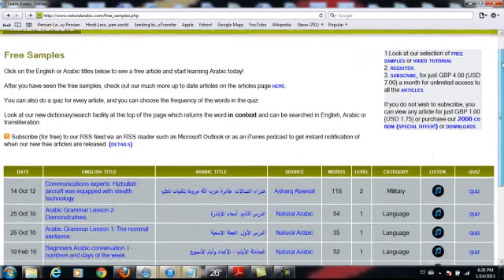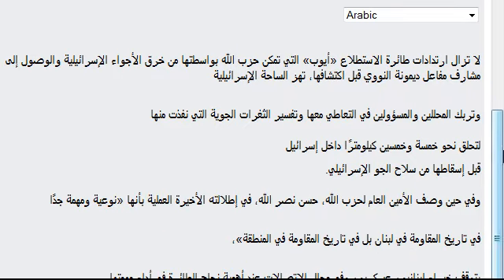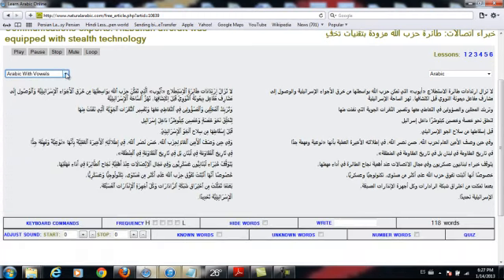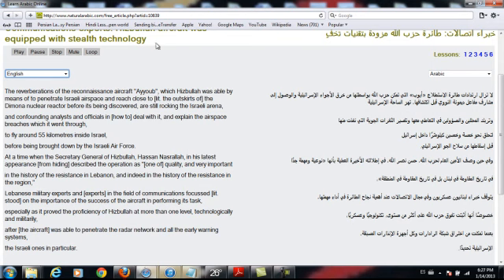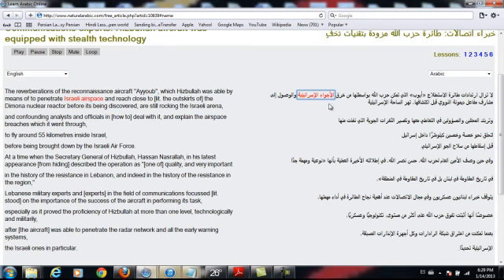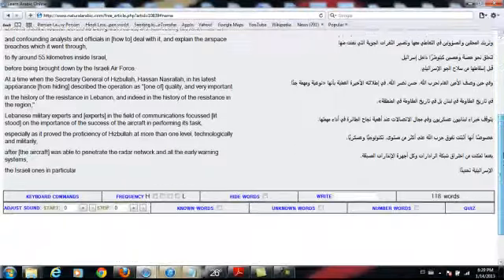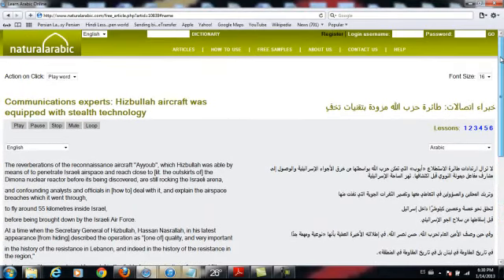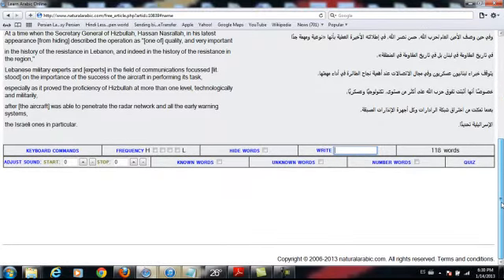Natural Arabic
1. THUMBS UP THE VIDEO
2. WATCH AND ADVERTISEMENT OR TWO
4. BINGE WATCH MY CONTENT!